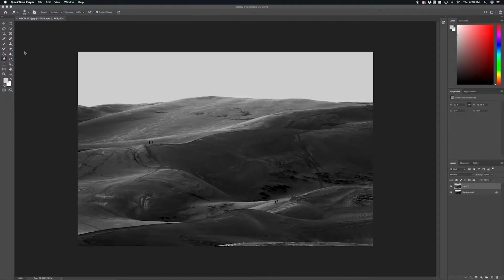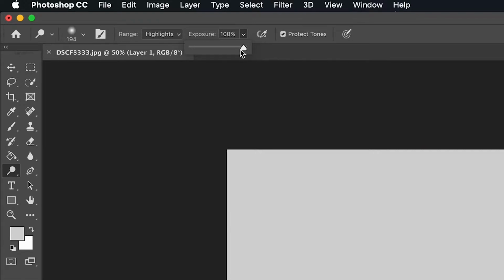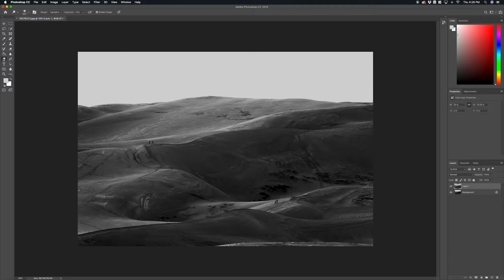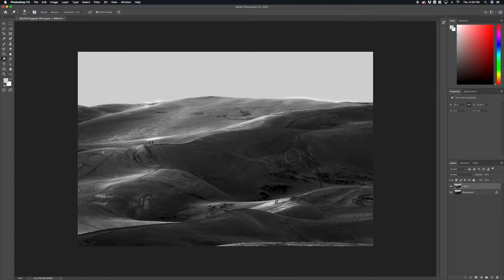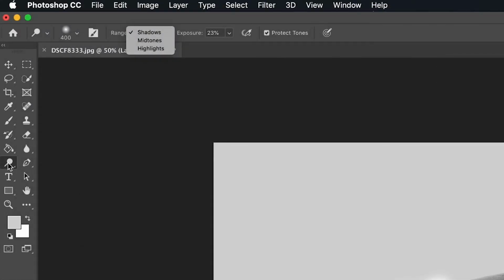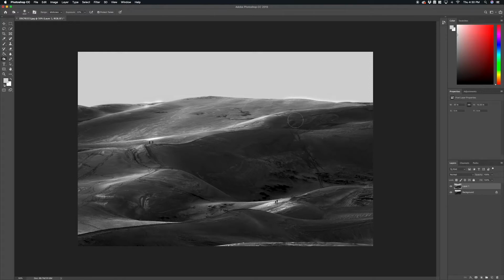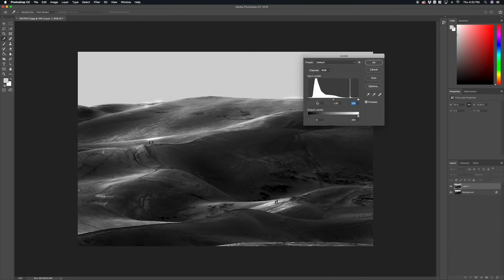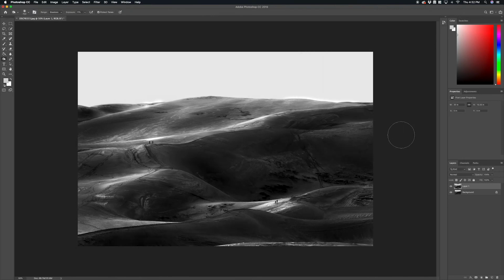Dodge and Burn